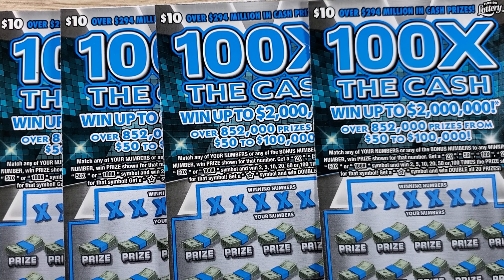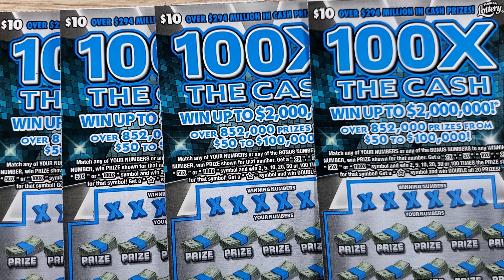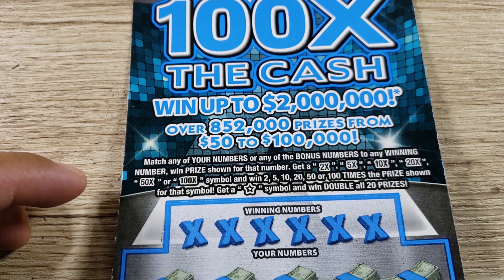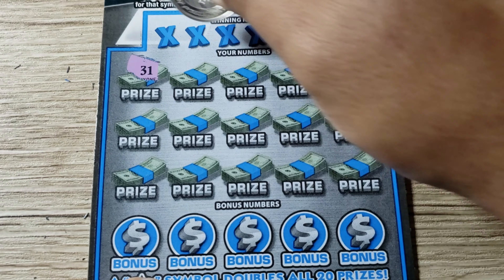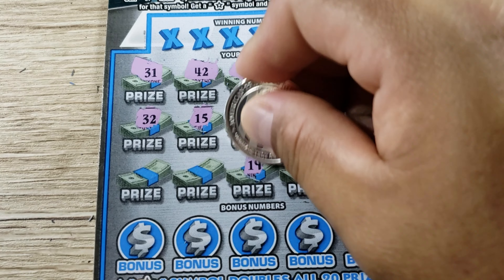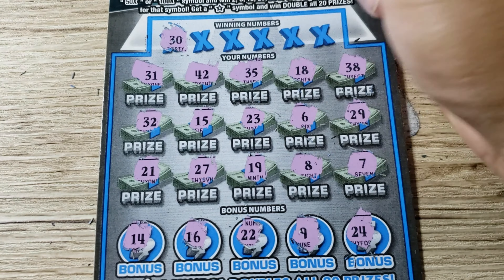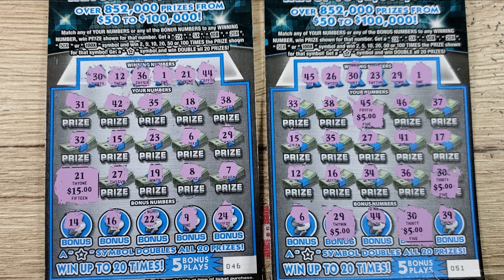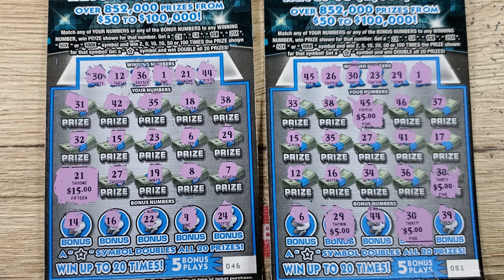NEW Florida Lottery Scratch Off Tickets - $10 100X FL Lotto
Hey! What’s up guys and welcome to episode #201 of The Scratch Til You Win Channel!

We have more NEW Florida scratch off tickets released yesterday by the Florida Lottery. Today I will be playing the second largest lottery ticket of the new florida lotto scratch off series. It is the 100X! I have four of these new lotto tickets and very excited to play them. They are consecutive and from the same book. Tomorrow we will be playing the biggest one and we have two of those lottery tickets.

I always do a recap at the end of every episode to track my profit and loss since Episode number 1. Also, if you have any comments please mention it down below in the comment section. Please do not take any information in this video as any financial advice and make sure you play responsibly. Please understand that these scratch off tickets are games of chance and only play what you can afford to lose.

THE RECAP!!!
To keep track of my Profit and Loss, at the end of every video I will be showing you guys my total profit or loss since episode 1. In episodes 1-200 we are currently in the red -$2,217.00 In today’s episode, we have spent $40 bucks worth of old NEW Florida lottery scratch off tickets and won back $________.

If you enjoy the content in this video. Also turn on the bell icon to be notified when I post a new video.
Thanks again guys and good luck everyone!